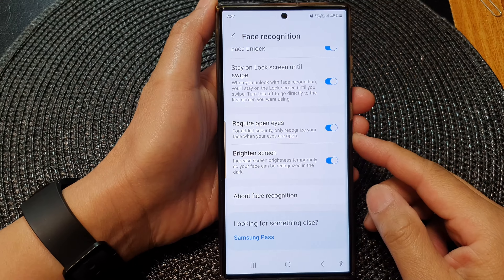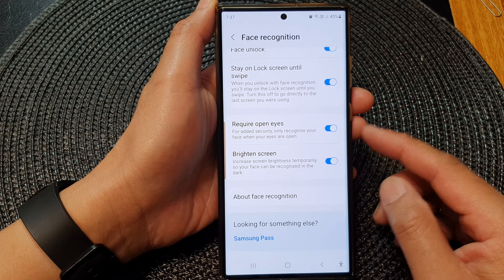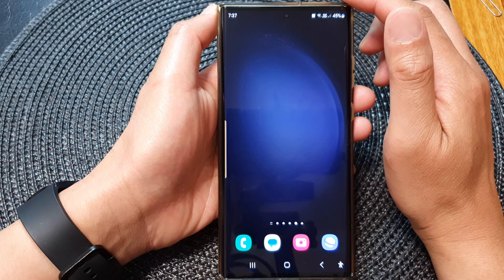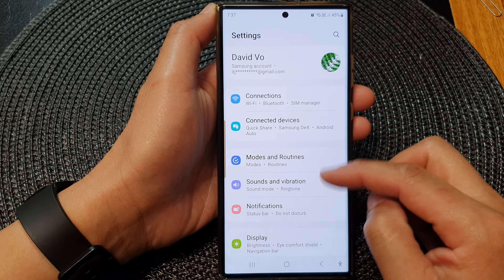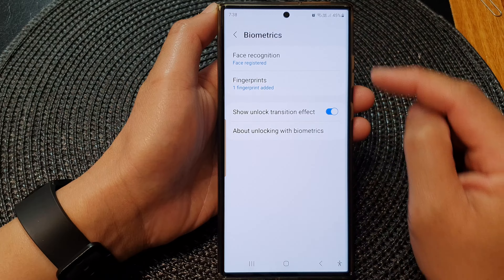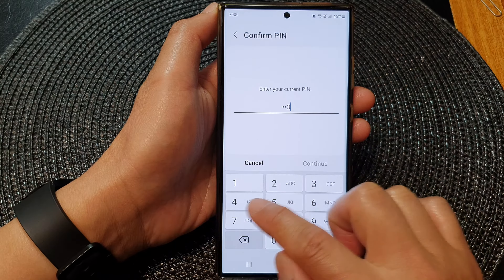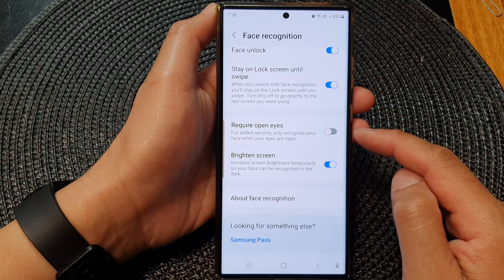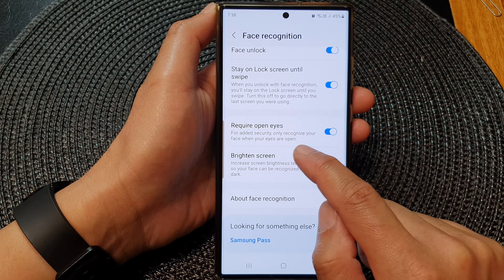Galaxy S23's: How to Enable/Disable REQUIRE OPEN EYES During Face ID Recognition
Learn how you can enable or disable REQUIRE OPEN EYES during Face ID Recognition on the Samsung Galaxy S23/S23+/Ultra.